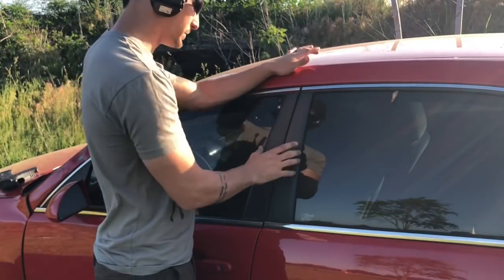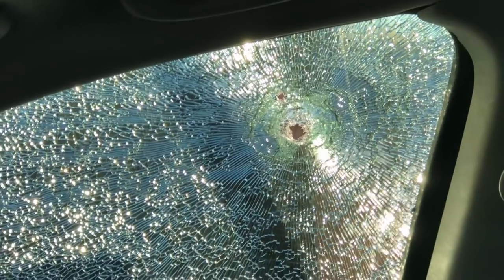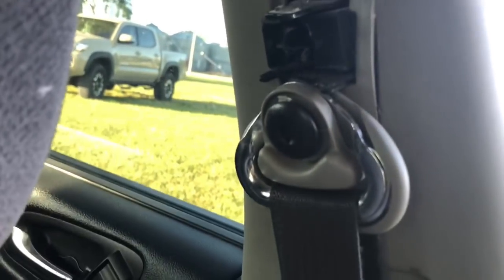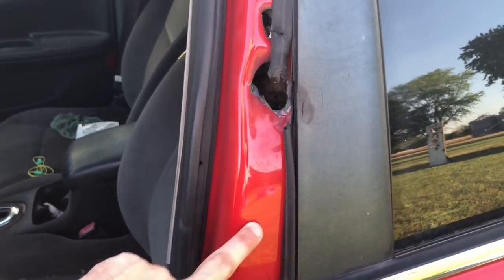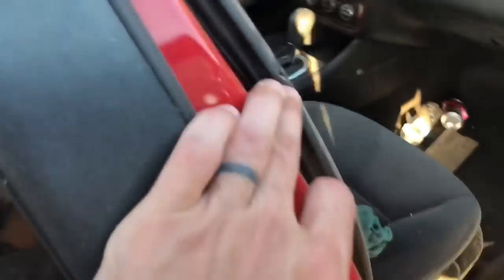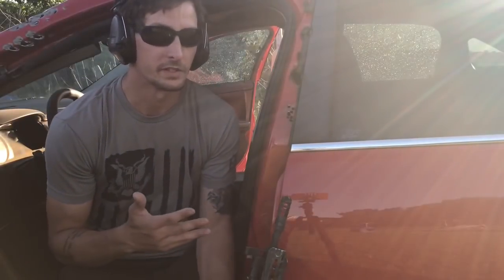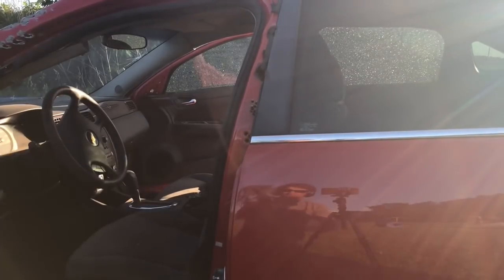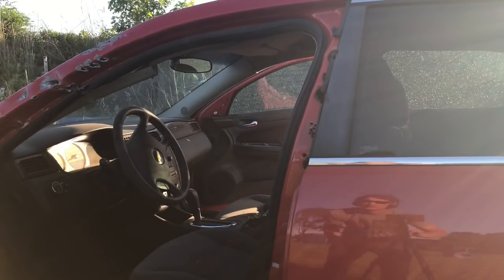What Happens When Bullets Hit Vehicles Part 2: B-Pillar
A new series that I’m starting out with concerning what happens when bullets hit vehicles. Now I’m not a scientist, I’m not an expert. I’m just a preacher from no where’s ville Indiana and I’m sharing with you my experiences from shooting a handful of cars. Most people don’t have the opportunity to shoot up vehciles, and being blessed with one donated by a friend, instead of using it for my own training purposes I wanted to show my audience a little on what I’ve seen in the past. My goal is that you would take this information and process it and come to your own conclusions and in an effort to have questions answered: my hope is that you would take classes from other instructors who’ve had a lot of time and training in and around vehicles.

I realize these videos are not very fun and entertaining to watch and because of this i apologize. I hope the content is valuable enough for you guys.